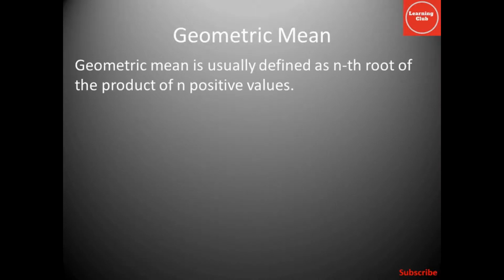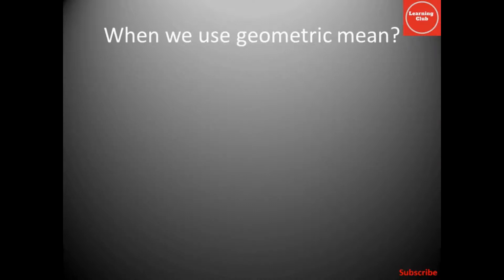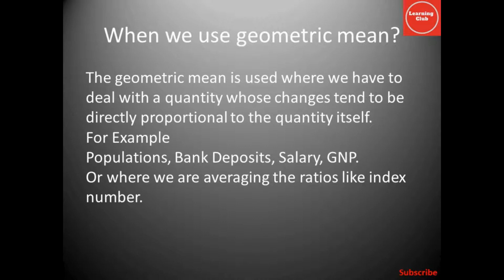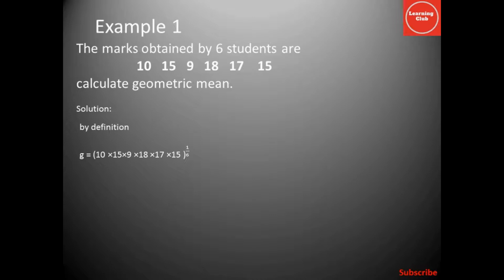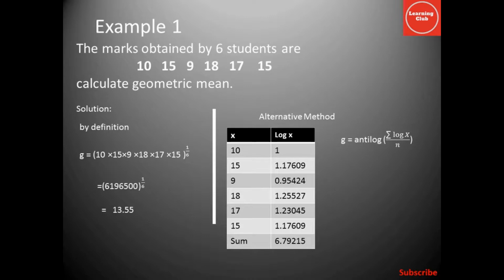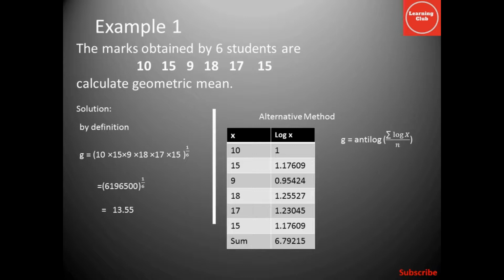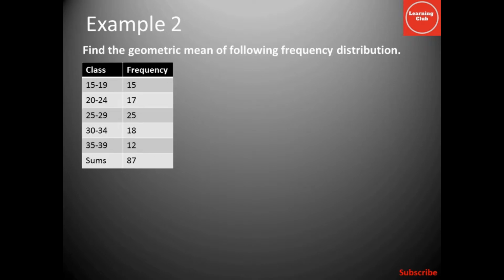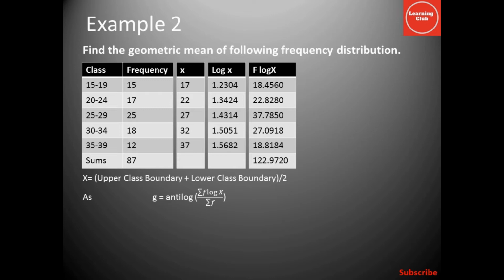What Is Geometric Mean?|Methods To Calculate Geometric Mean|Use of Geometric Mean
following points are discussed in this video.
What is Geometric Mean?
When we use geometric mean?
Examples of Frequency distribution data.
Topic of Next video: Mode